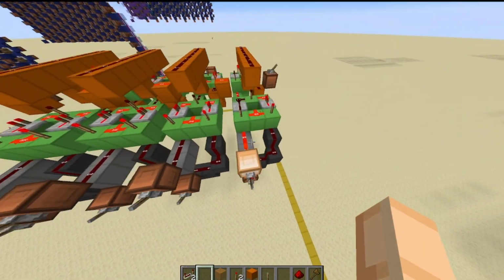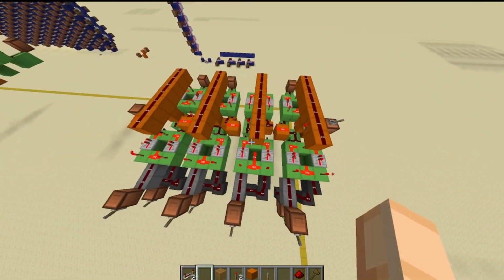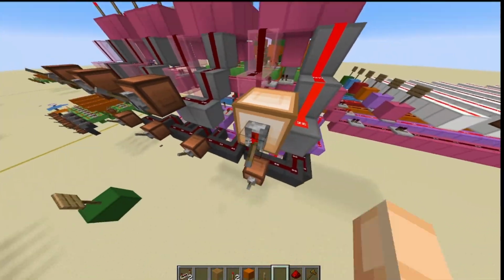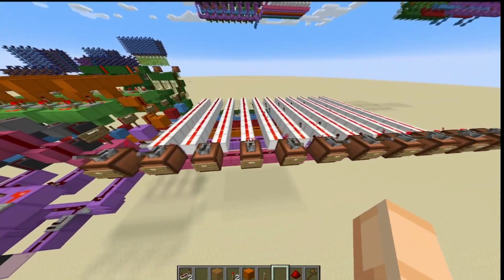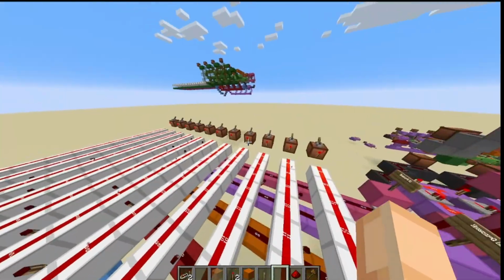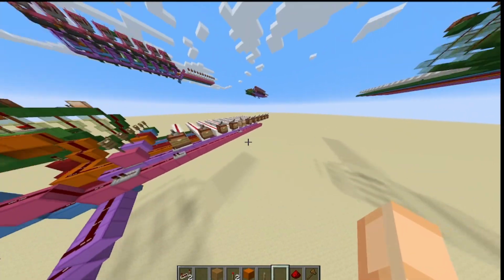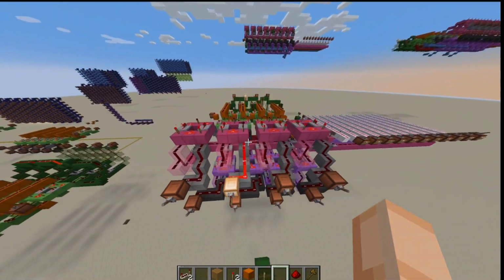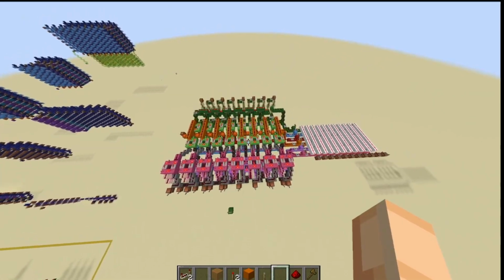I made the brain of a computer with Redstone The ALU logical Redstone ep2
This is the ALU I made with Redstone the ALU isn't actually the brain as what i call it in the title thats the CPU the ALU is a component inside of it that does all the calculations the rest of the CPU tell it what to do and when to do it

I will upload a siege video next sorry for not uploading for ages